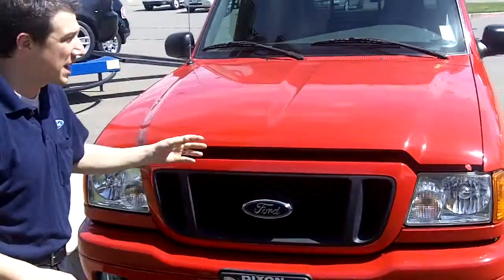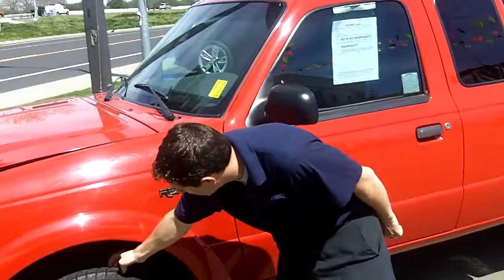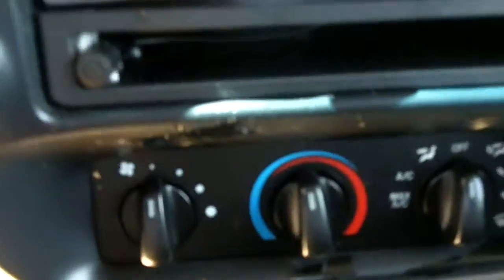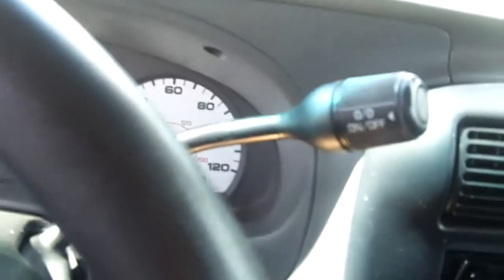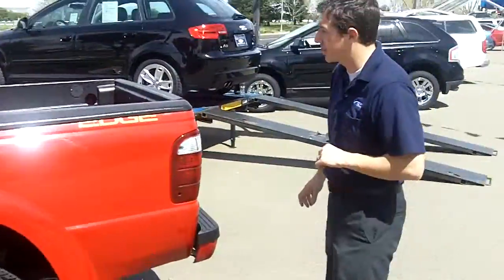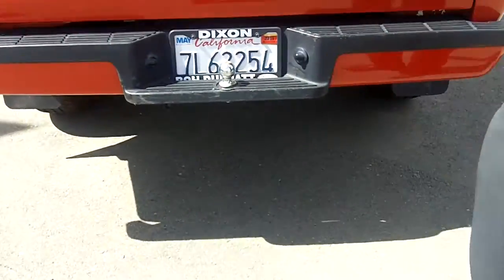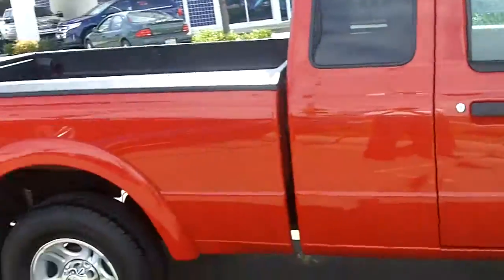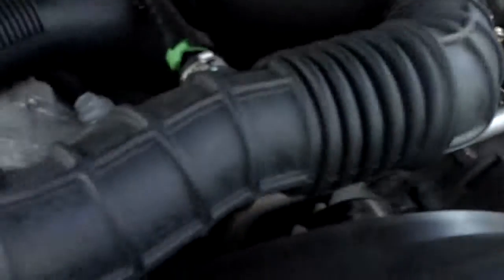Ford Ranger - 13256